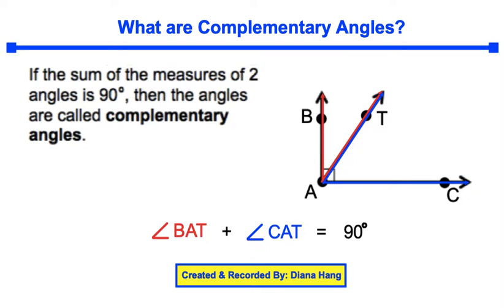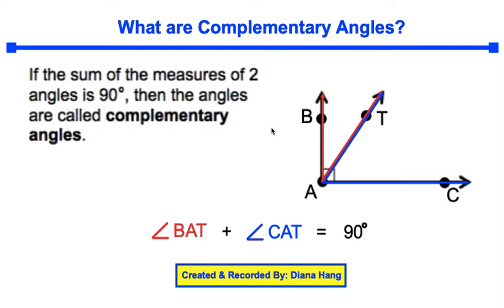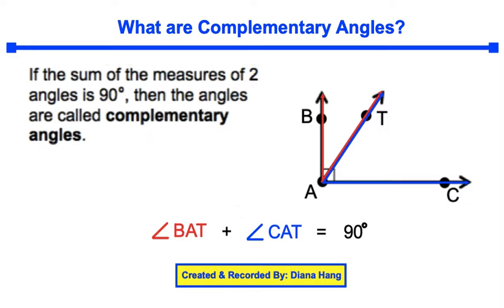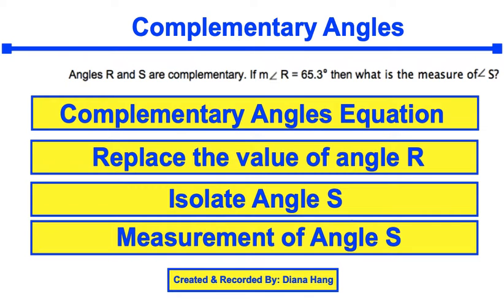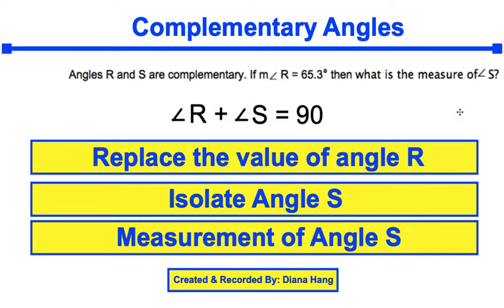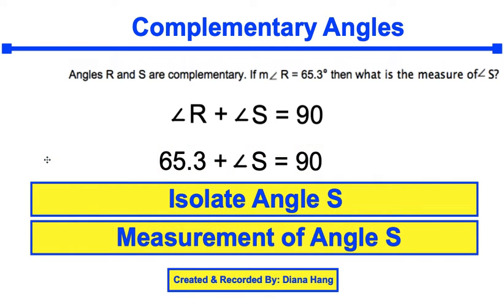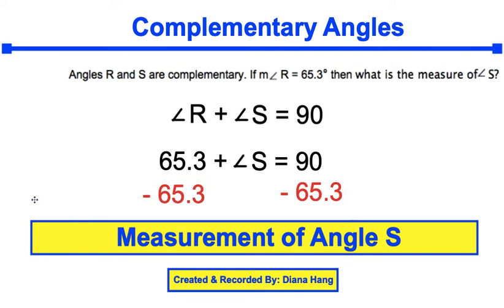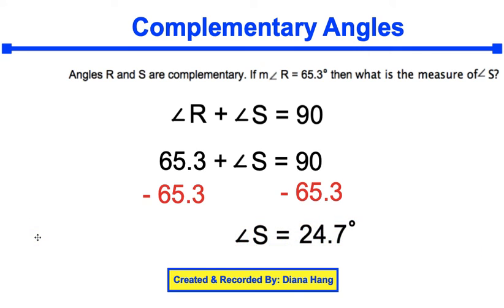What are Complementary Angles?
This video tutorial will first explain what complementary angles are. Then I'll demonstrate an example using this concept.